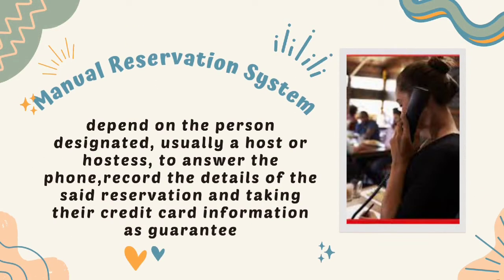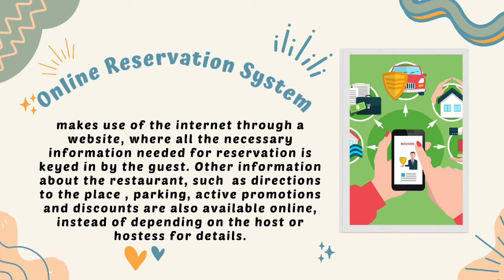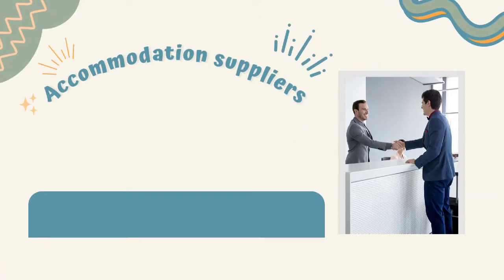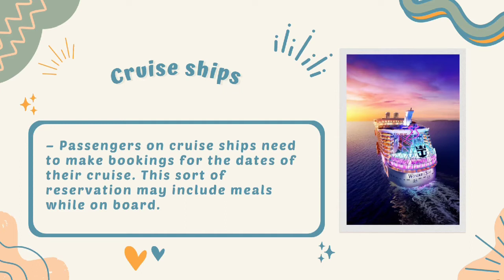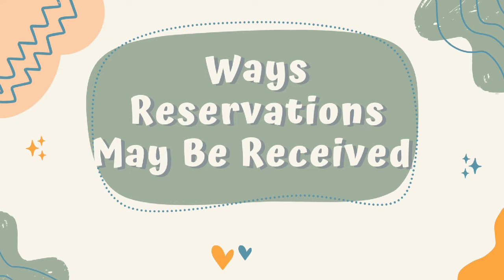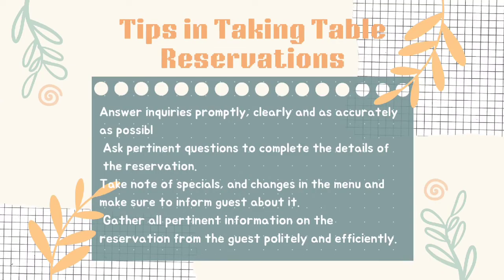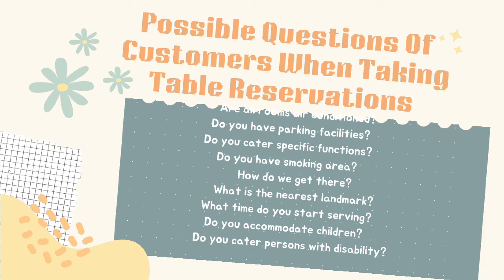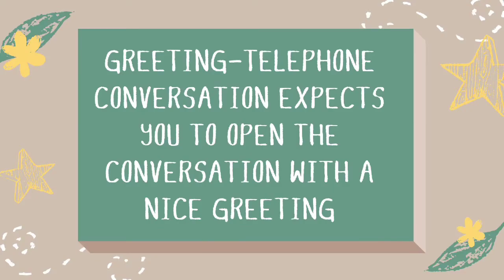TAKING RESERVATION | TABLE RESERVATION | FOOD & BEVERAGE SERVICES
What is the importance of taking reservation?

A clear benefit of making a table reservation for a client is the security
 that they will experience when going out to a restaurant.;
 i.e., making a reservation will guarantee the client that he will receive
 his table at the time and place he has planned.

-TAKING RESERVATION
-MANUAL RESERVATION SYSTEM
-ONLINE RESERVATION SYSTEM
-TYPES OF BOOKINGS
-WAYS RESERVATION MAY RECIEVED
-TELEPHONE ETHICS